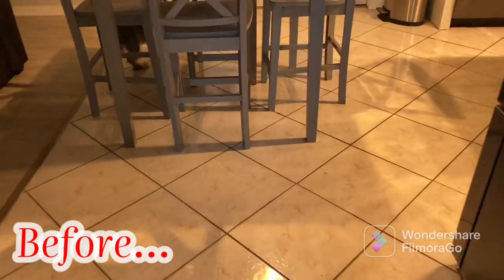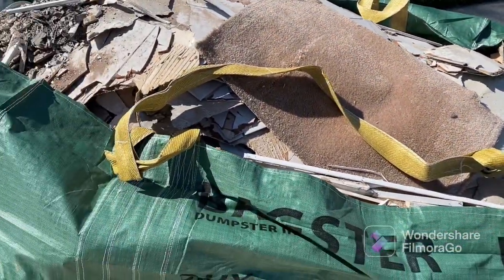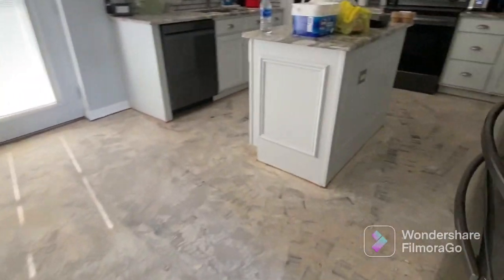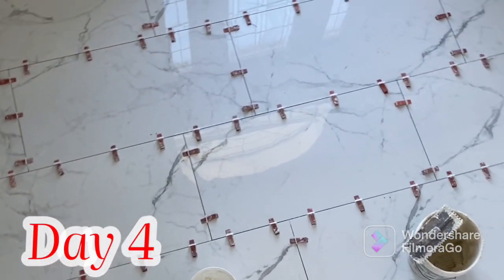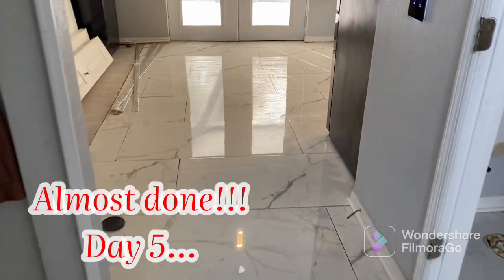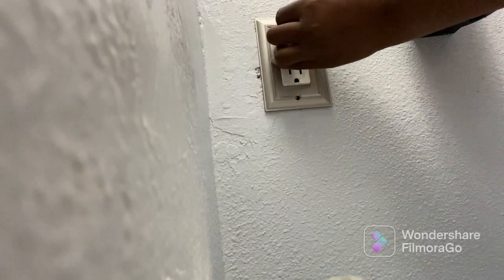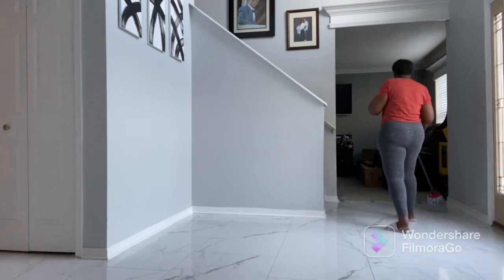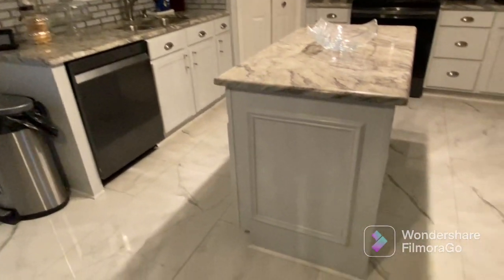Upgrading my outdated tile floors! Marble look w/o the price!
👋🏾! In this video, I am taking you along on my home improvement project where we are updating our outdated tile floors. This project took about a week to complete from start to finish. I love the finished product.

Tile was purchased from Floor ￼& Decor👇🏾👇🏾